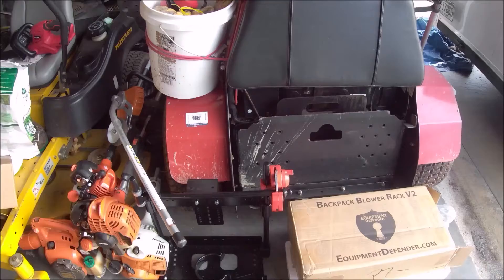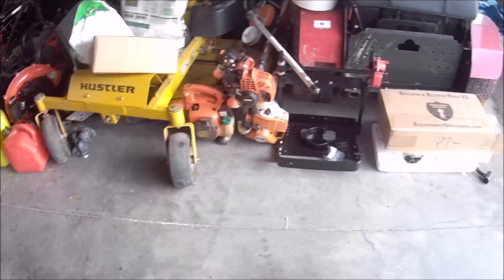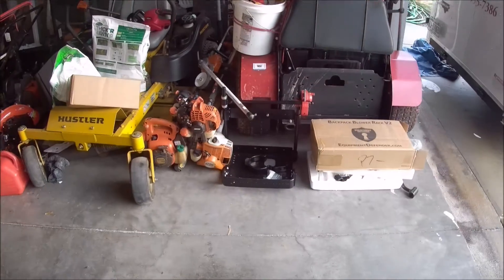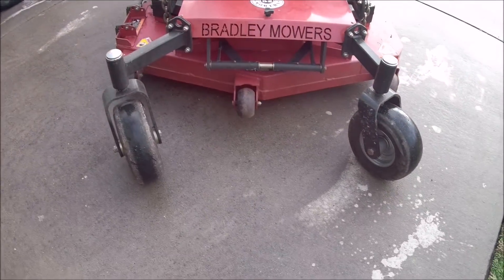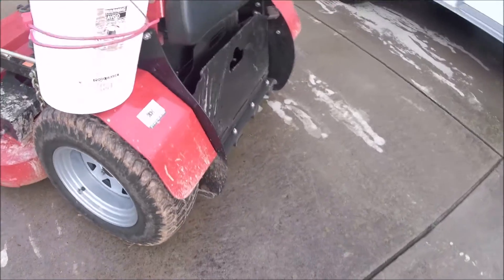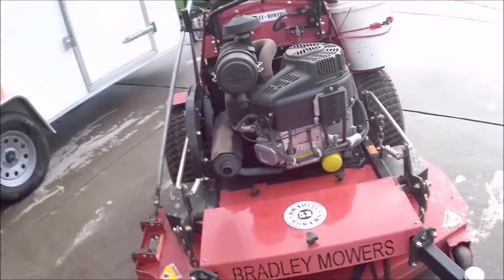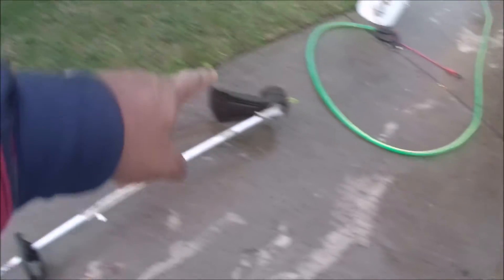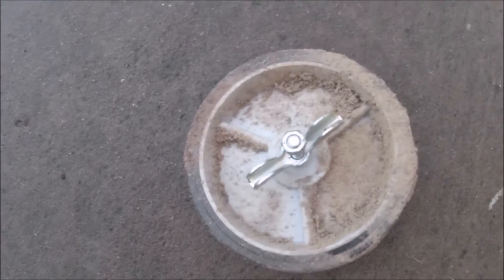Randomness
Staying busy this winter